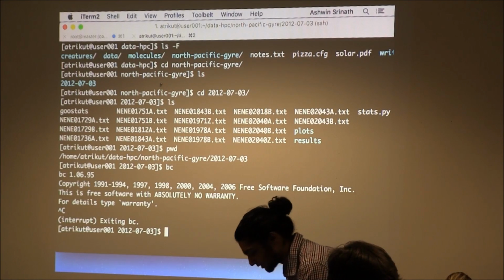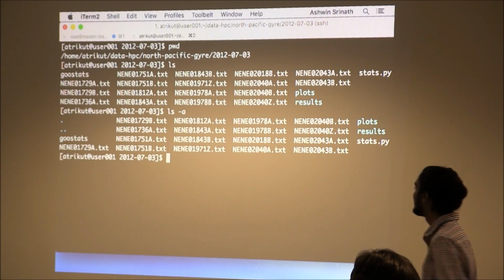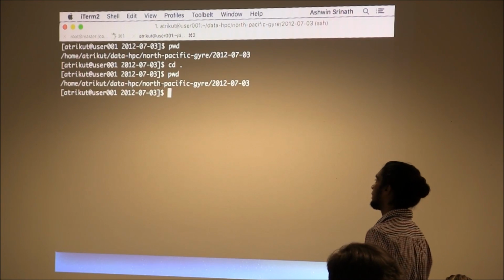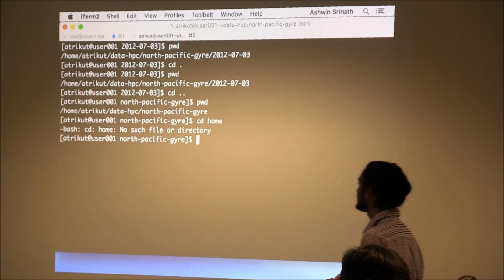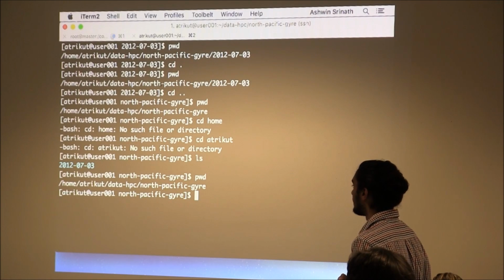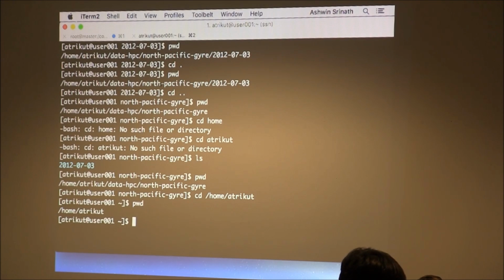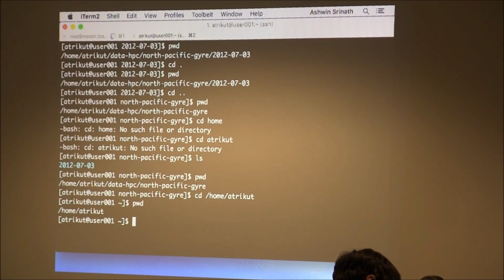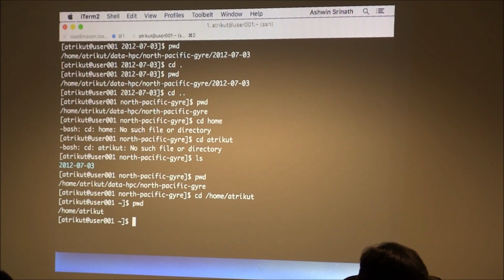2 - Folder and File Navigation (part 3)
Navigating the Linux file system using the command line; differentiating absolute and relative paths (part 3).